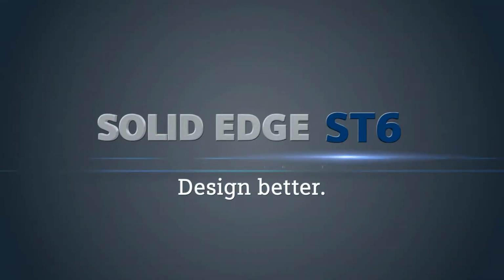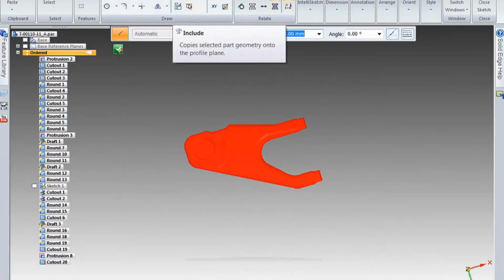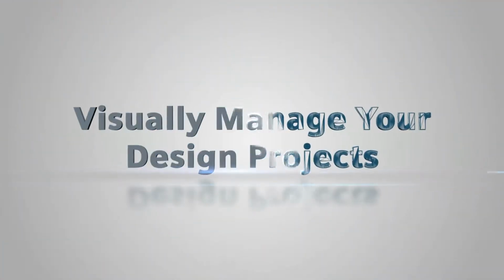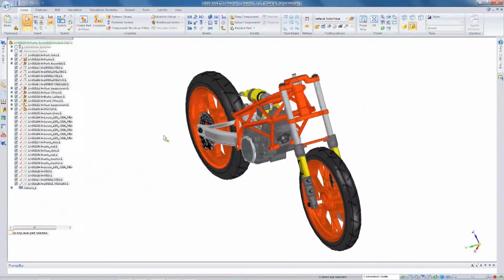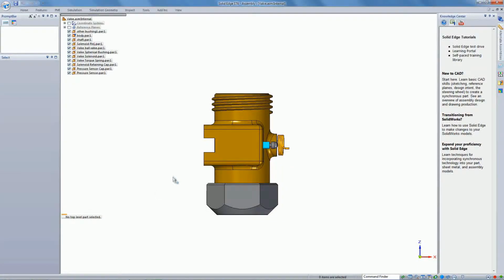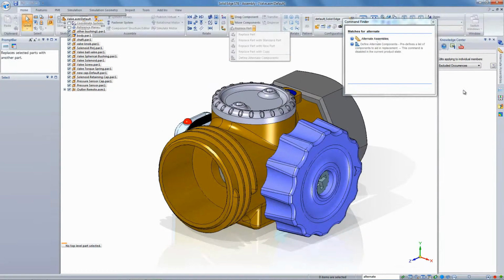SOLID EDGE ST6 LAUNCH VIDEO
Solid Edge ST6 delivers more than a thousand new enhancements. First of all we have a really good focus on synchronous technology. We've got some great enhancements in the patterning, thousands of features going very quickly and the ability to recognize those coming from other CAD systems. Of course surfacing has been a strong area for Solid Edge but we've made it a lot stronger, and finally we've made a big investment in sheet metal, we wanted to take that to the next level. So when you're creating a deep drawn part or a stamped sheet metal part it's often easier to design the tool that's going to produce the shape. So you can use all the different methods in solid edge to do that and you can push that into the sheet metal to deform the sheet metal into that shape. Ten since you created the tool you have a head start on your tooling as well. And it's all associative together so if you change your tooling your part will change as well.
We've had 2d goal seek for quite some time, we've extended that to 3D so you can optimize or goal seek for mass or volume or those kinds of things in 3D. Suppose you have a sheet metal part of bracket that's a certain thinness and you only need to have a certain deformation under load you can't exceed a certain amount your trying to make the material thinner but you don't know how much thinner you can go and still only deflect that certain amount. Optimize will figure that out for you, with very few iterations you'll have the design complete.
We've been working with SharePoint for a very long time; it's a great way to interact with your data. What we've tried to do is make it a more visual process, preview more clearly have thumbnails in the relation browser, those kinds of things. So you can graphically view the content of a project and we have customizable formula lists so you only see the information that's relevant under that thumbnail. And we've also improved searching quite a bit when during file open for example you can search by part number titles properties, really anything you would to.
So a lot of people are coming to solid edge because it's faster. Design faster; do revisions faster, those kinds of things. Maybe their concerned about the future of their current cad system or they are not getting the productivity they would like out of that CAD system. So we have in place now bulk migrators that allow you to take whole folders of all your stuff, assemblies, parts drawings and bring all that stuff over in one shot. And we've extended in case of the SolidWorks migrator; you can actually bring over a lot more than just the parts assemblies and drawings. You bring over a lot of intelligence whether that's materials or threads assembly constraints, configurations, all the things you had there in your SolidWorks file a lot of that's going to be brought over to solid edge automatically. Then once it's in solid edge e you can interact with it very intuitively using synchronous technology. And we've also built a lot of learning tools for users that are coming from other systems. We have a lot of videos that are specifically target to users of other systems so they can learn solid edge very quickly. Of course another thing is you want it to be a familiar environment so we've put in place themes where you can customize your environment in solid edge automatically to look a lot like your prior cad system.
Well it's all about designing better. We have accelerated design processes, so your able to bring products to market more quickly, and of course it's' about reducing costs as well so we're talking about faster revisions, and better data reuse that will allow you to bring your costs down.
So with ST6 there's never been a better time to start designing better with Soli Edge.